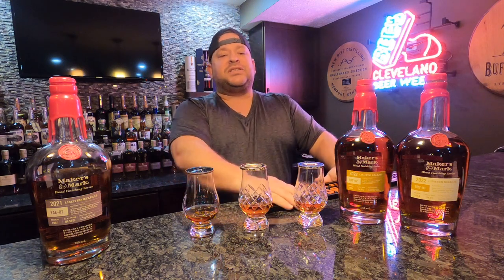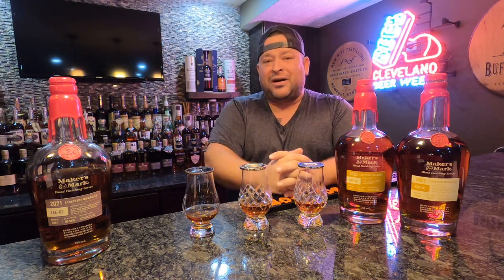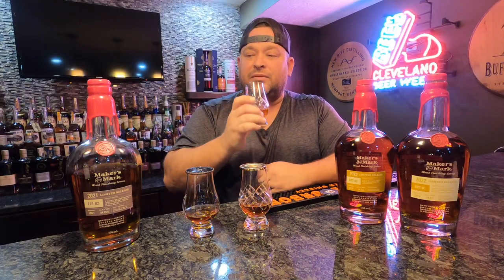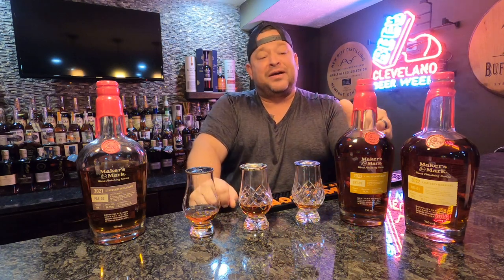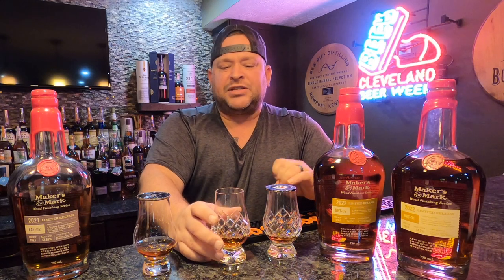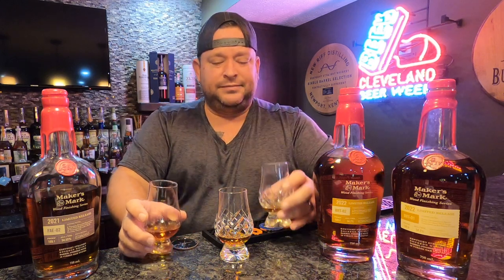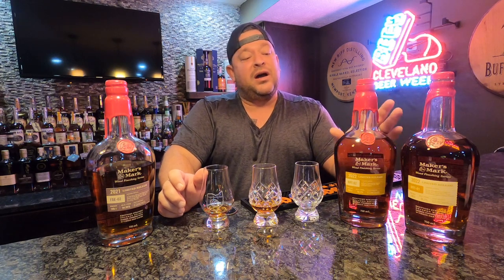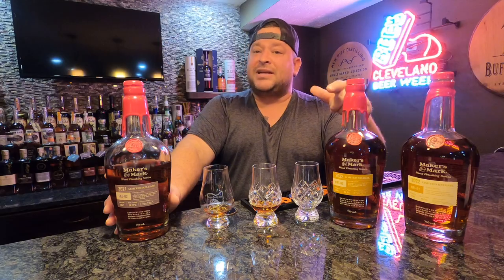Makers Mark Wood Finishing Series BRT-01 and 02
Come join us as Matt tries the brand new Maker's Mark limited release.  See how this years release compare to the previous years.

Tigerblood Jewel
Virginia Highway
Music in this video
Listen ad-free with YouTube Premium
Song
Virginia Highway
Artist
Tigerblood Jewel